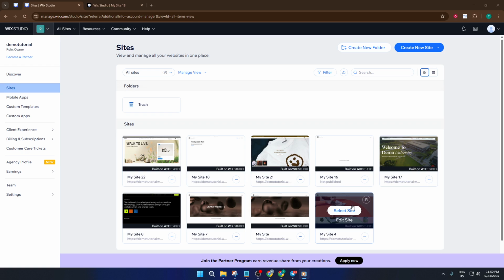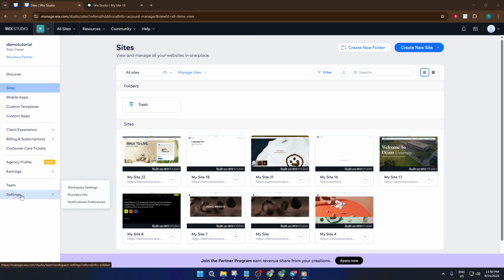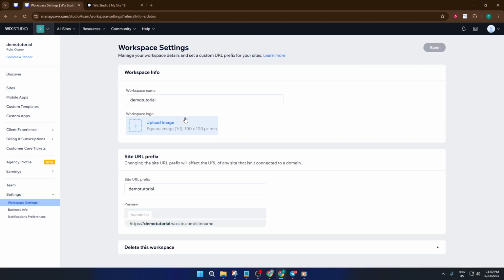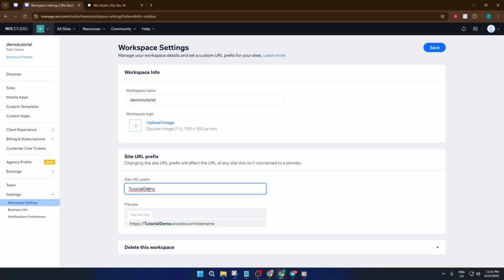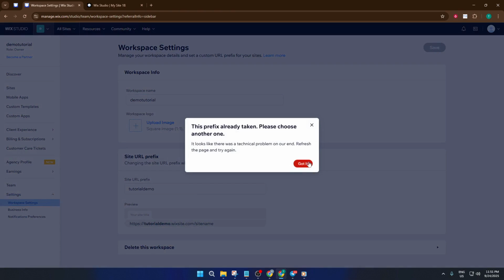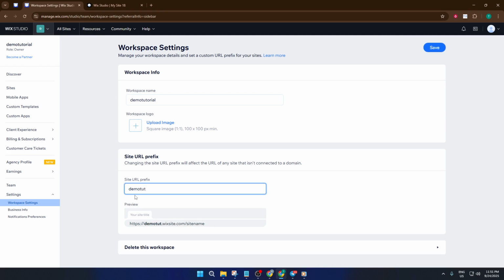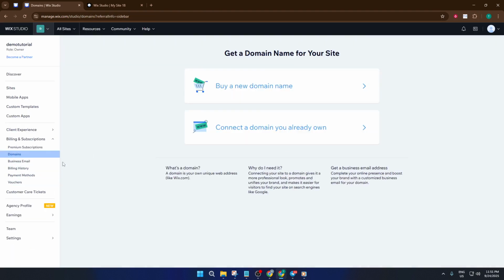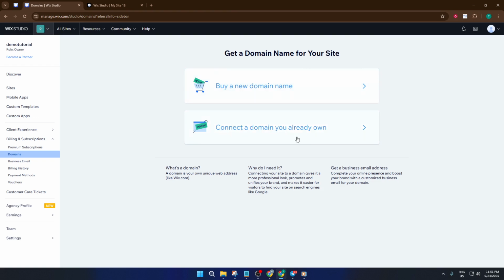How To Change Dns Settings In Wix in 3 steps